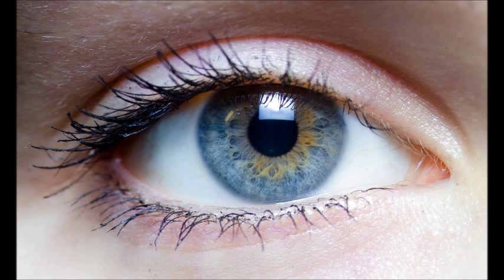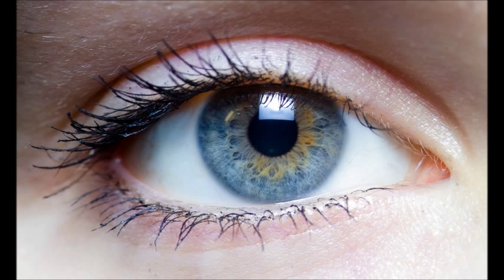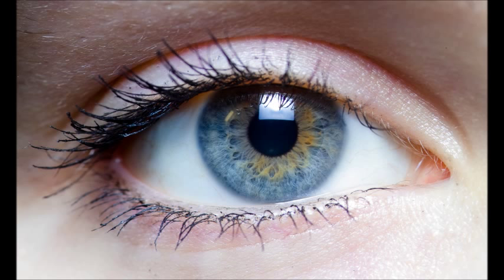Scientists Discover A New Layer Within The Eye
Scientists have discovered a previously unknown layer lurking in the human eye.

The newfound body part, dubbed Dua's layer, is a skinny but tough structure measuring just 15 microns thick, where one micron is one-millionth of a meter and more than 25,000 microns equal an inch. It sits at the back of the cornea, the sensitive, transparent tissue at the very front of the human eye that helps to focus incoming light, researchers say.

The feature is named for its discoverer, Harminder Dua, a professor of ophthalmology and visual sciences at the University of Nottingham. Dua said in a statement that the finding will not only change what ophthalmologists know about human eye anatomy, but it will also make operations safer and simpler for patients with an injury in this layer.

 "From a clinical perspective, there are many diseases that affect the back of the cornea, which clinicians across the world are already beginning to relate to the presence, absence or tear in this layer," Dua said in a statement.

Dua and colleagues, for example, believe that a tear in the Dua layer is what causes corneal hydrops, which occurs when water from inside the eye rushes in and leads to a fluid buildup in the cornea. This phenomenon is seen in patients with keratoconus, a degenerative eye disorder that causes the cornea to take on a cone shape.

Dua's layer adds to the five previously known layers of the cornea: the corneal epithelium at the very front, followed by Bowman's layer, the corneal stroma, Descemet's membrane and the corneal endothelium at the very back.

Dua and colleagues found the new layer between the corneal stroma and Descemet's membrane through corneal transplants and grafts on eyes donated for research. They injected tiny air bubbles to separate the different layers of the cornea and scanned each using an electron microscope.